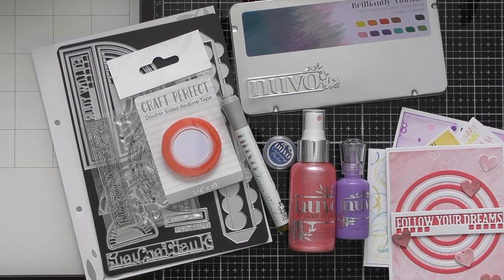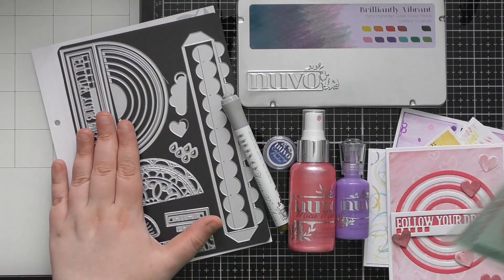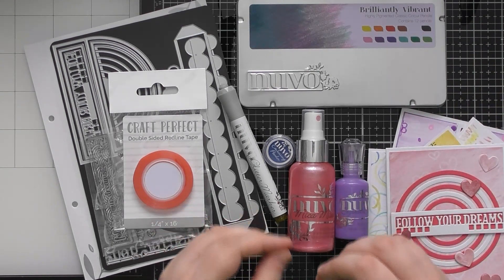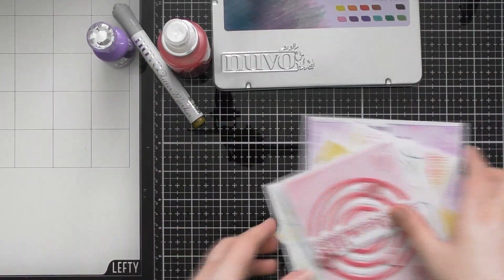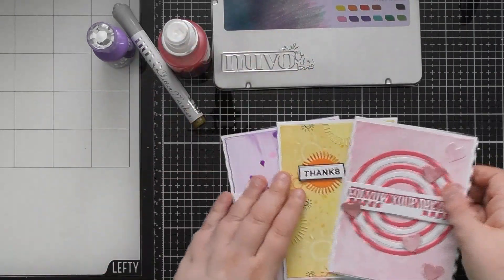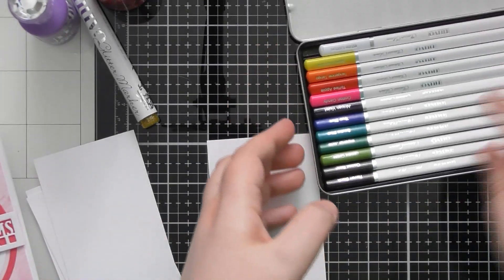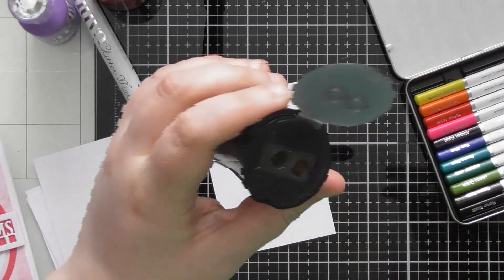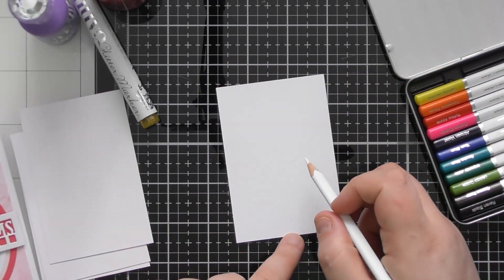CRaFTi Tutorial #37 - Coloured Pencil Backgrounds :D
This tutorial goes alongside Tonic Craft Kit #67 and because we got a tin of coloured pencils in this months kit, I thought I'd make the corresponding tutorial all about creating backgrounds with coloured pencils and combining the other Nuvo from the kit too :D Hopefully there's some new ideas that you've not seen before :D xxx

• Tonic Craft Kit #67 - Follow Your Dreams Rainbow Box :D
[ Tonic Studios UK ] [ Tonic Studios US ]
• Craft Perfect - Classic Card - Chilli Red
• Craft Perfect - Adhesives - Double Sided Redline Tape - 6mm x 5m